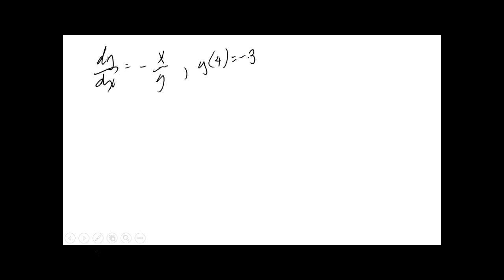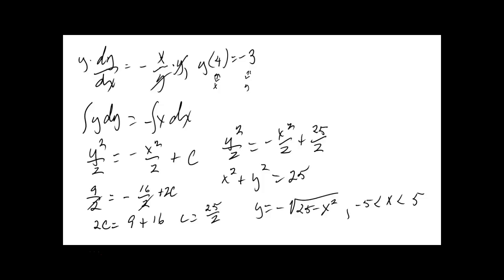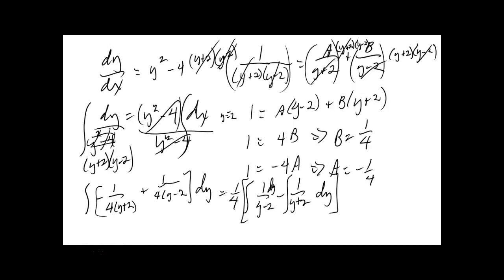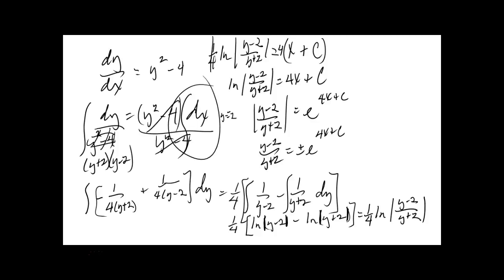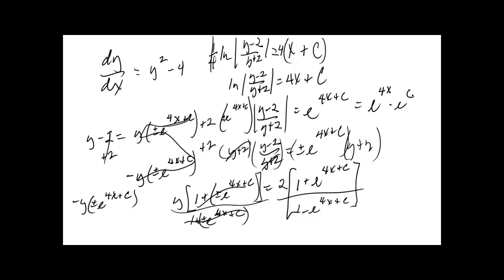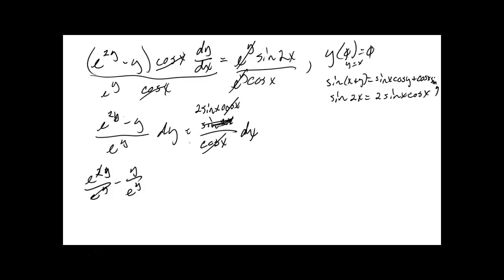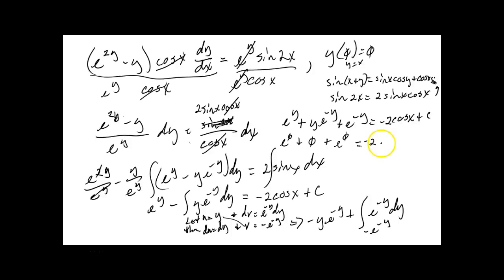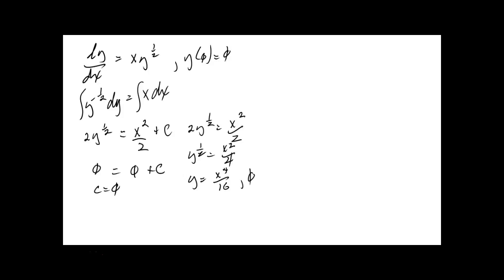MTH238 Section 2.2